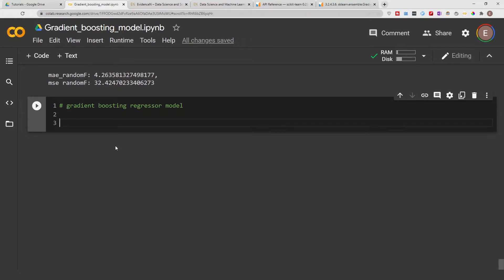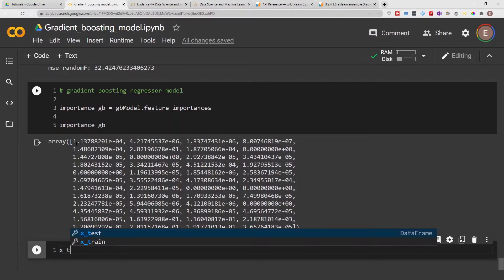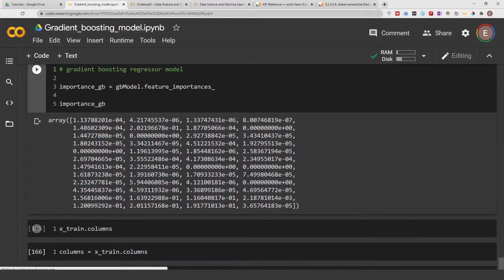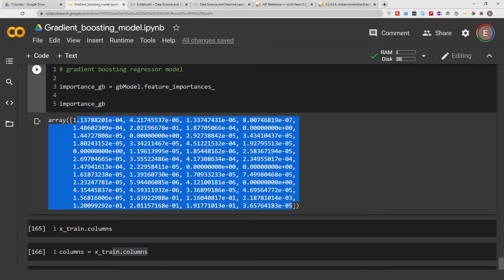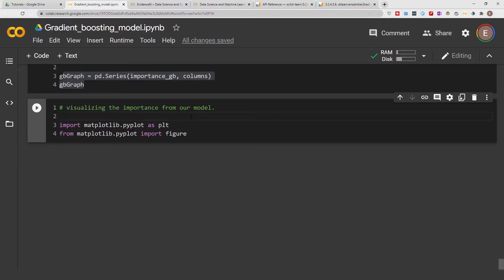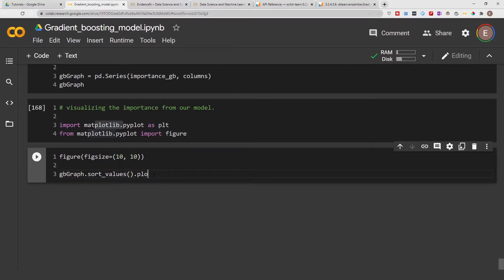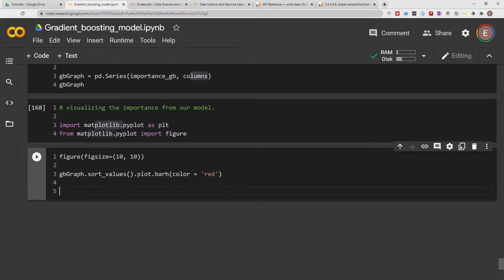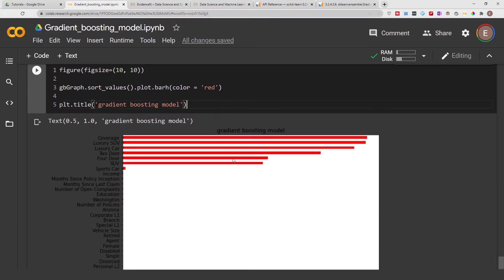How to Visualize & Explain Gradient Boosting Regression Model using Scikit-Learn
This video will show you how to understand, visualize and explain your gradient boosting regression model using matplotlib, scikit-learn, pandas, and python. After building your model, you need to be able to find out how your model is making it's decisions. This video will show you how to do that.